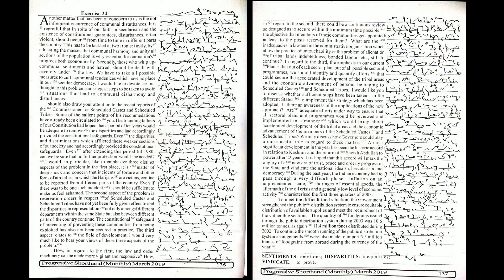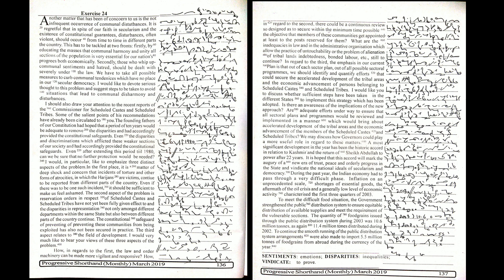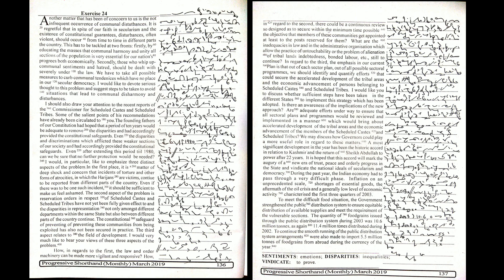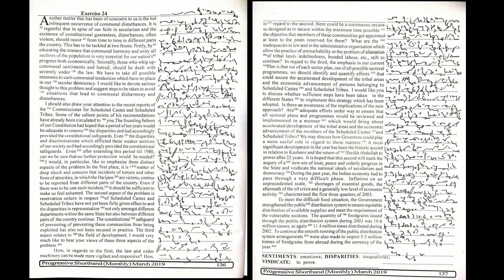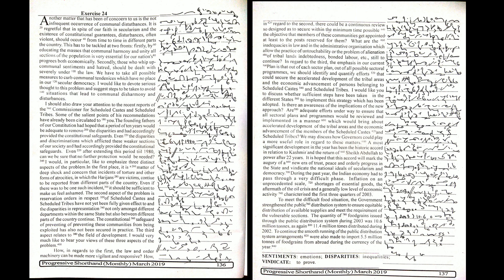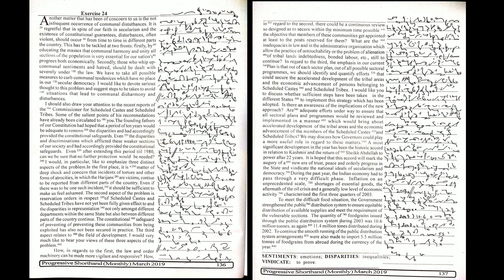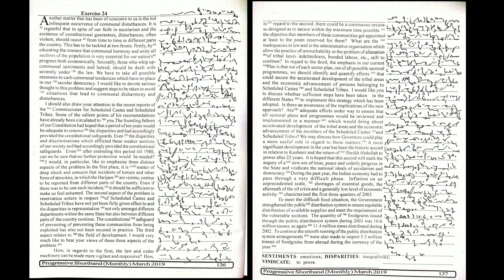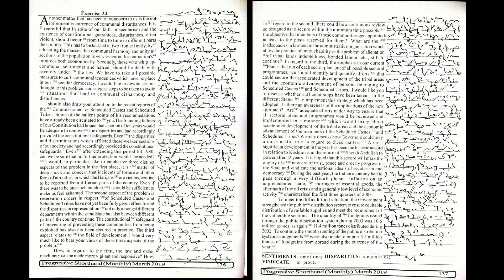# 24 | 85 wpm | Progressive Shorthand | March 2019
Shorthand Dictations # 24 | 85 wpm | Progressive Shorthand | March 2019

For English
Arihant Sp Bakshi for Objective English
MB publication previous papers
Mirror of Common Error
For General Knowledge
Lucent General Knowledge
Lucent सामान्य ज्ञान
For Reasoning
R.S Aggarwal ( in English )
Ajay Chauhan ( in Hindi )
Shorthand Books
Pitman Shorthand Instructor and key